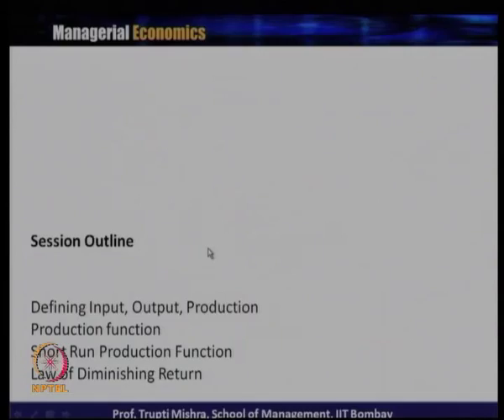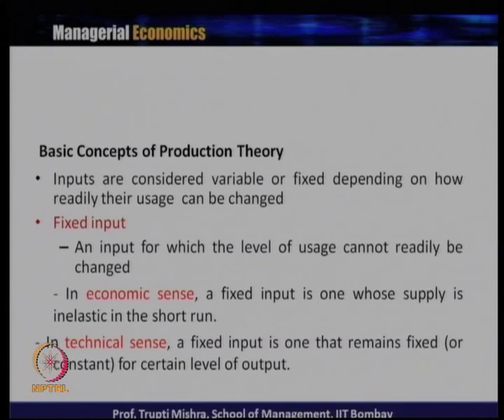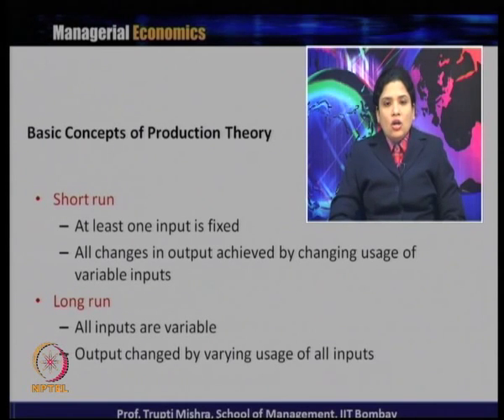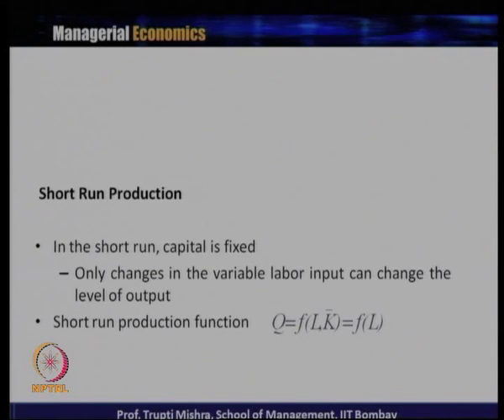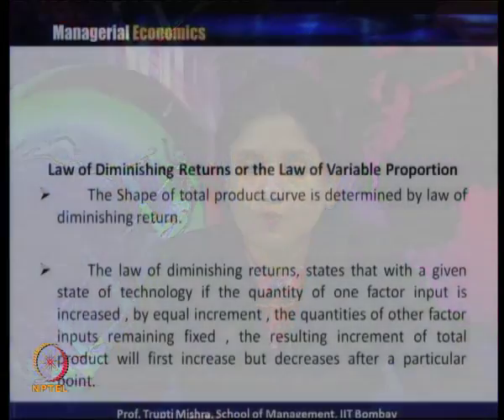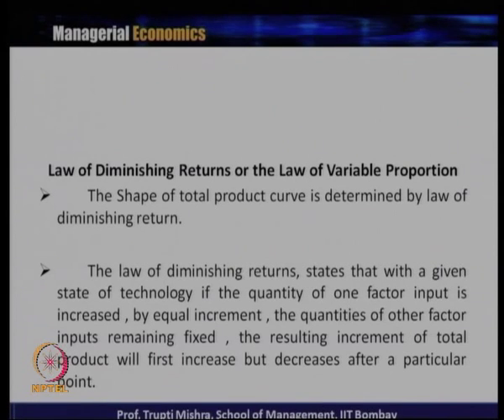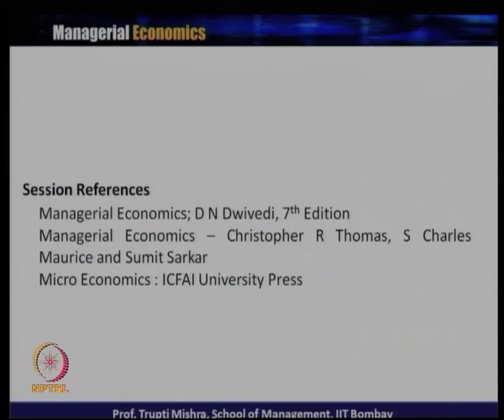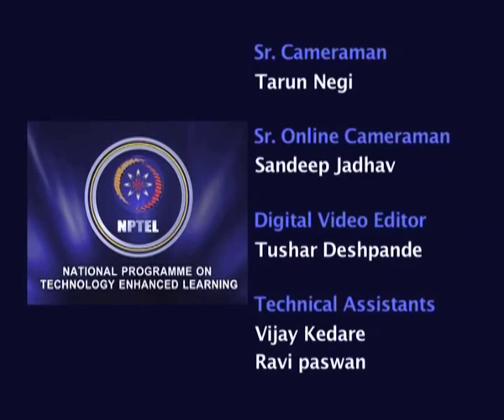Mod-03 Lec-17 Theory of Production